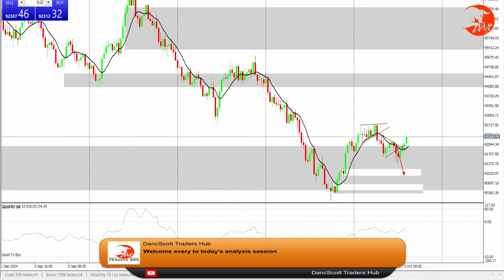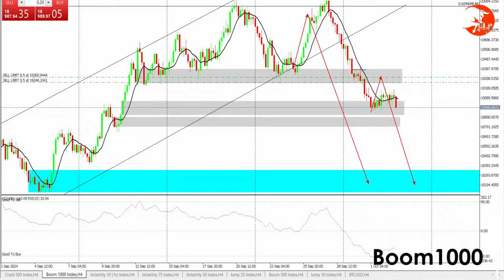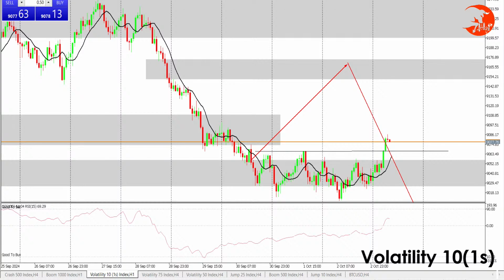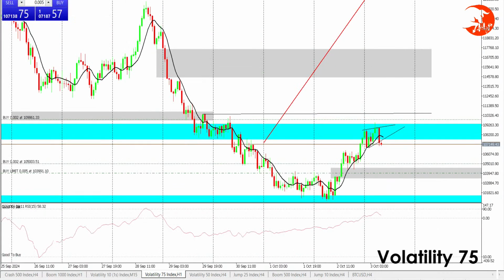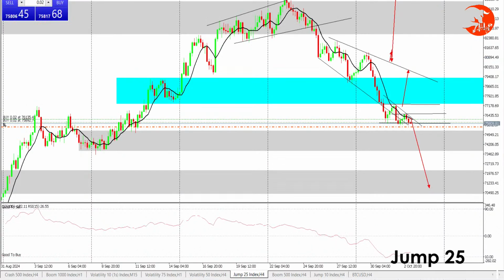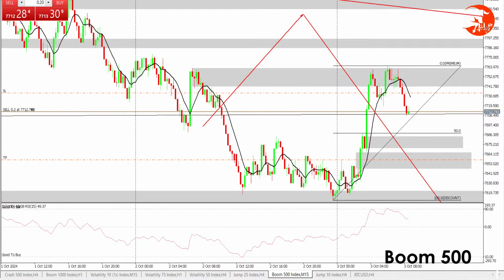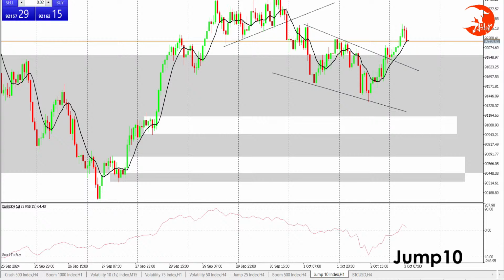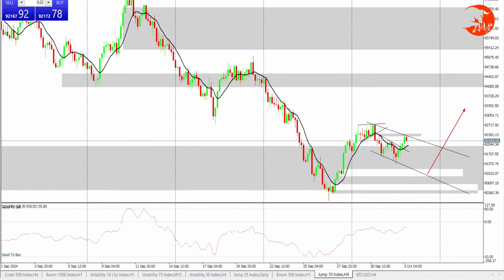Master Synthetic Indices Trading Live with Dan | Ep. 6